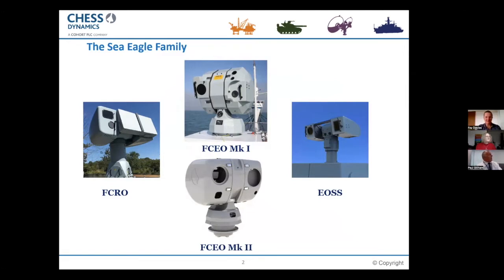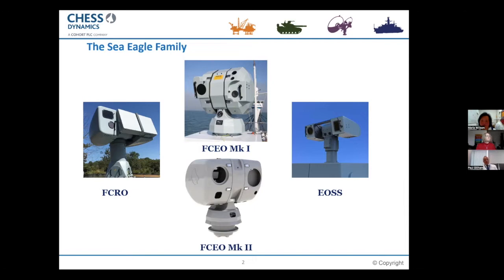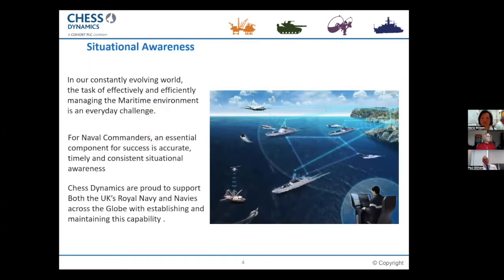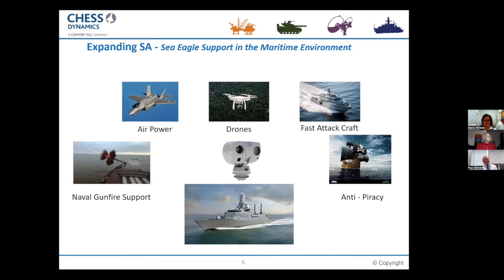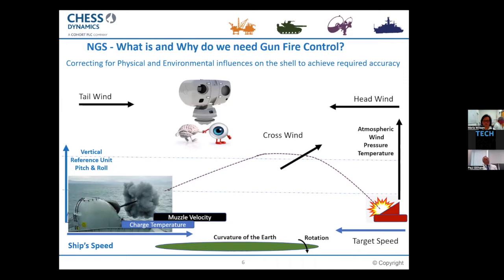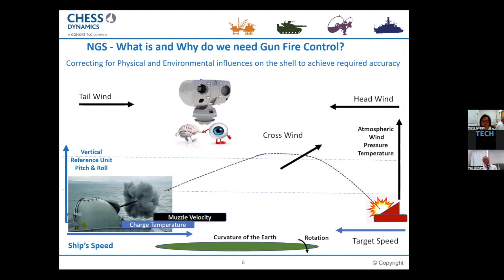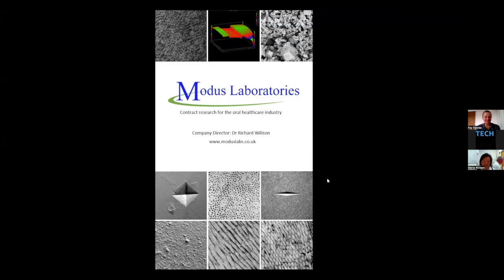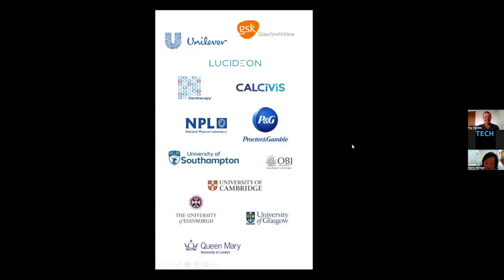Get to know your neighbours: Chess Dynamics, Modus Labs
This is the sixth and final in our 'Get to know your neighbours' webinar series, where we invite our tenants to find out more about the other companies working at Plymouth Science Park. In this webinar, find out more about Chess Dynamics and Modus Labs.